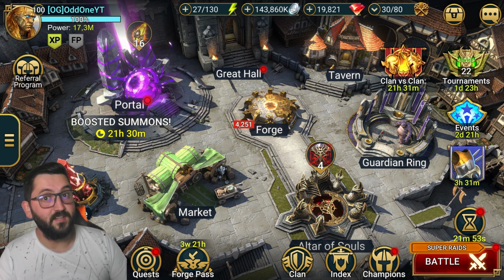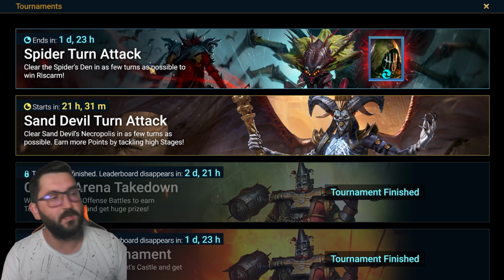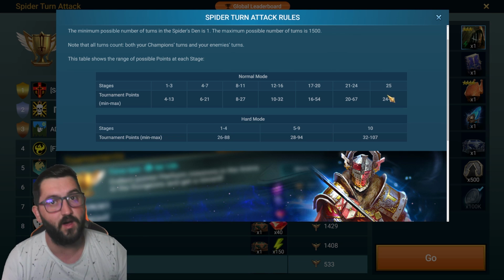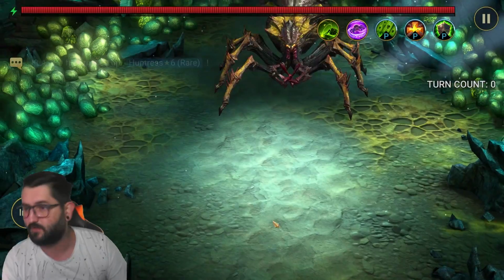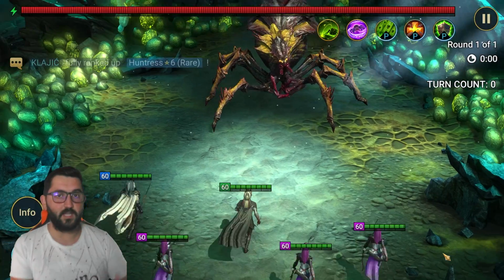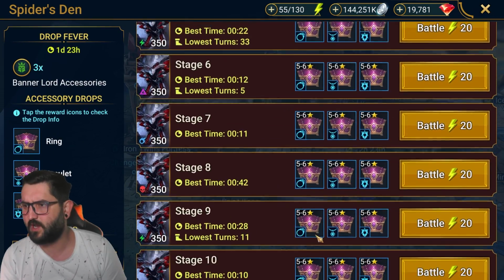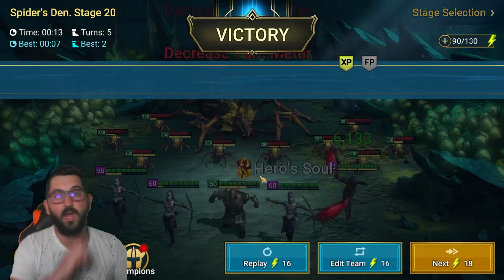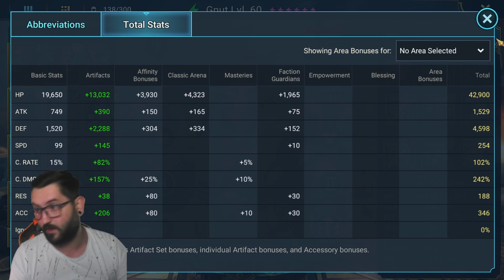🚨 SPEED FARM Spider 10 Hard & 20 Normal GUIDE 🚨 | RAID SHADOW LEGENDS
If you don’t have an Android device, you can get an emulator (e.g. Bluestacks) and use it to play your game and install the AppCoins Wallet app.

🚨 Timit Can SMACK!? 🚨 Timit The Fool Damage Test Versus Magnarr | RAID SHADOW LEGENDS